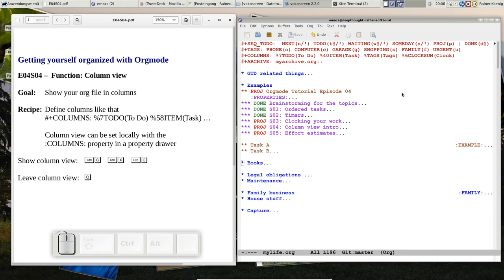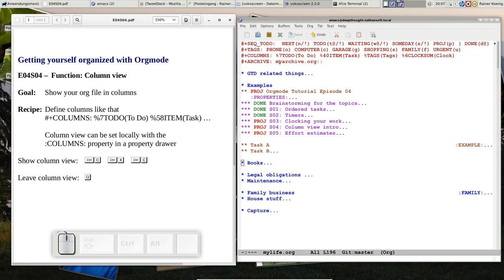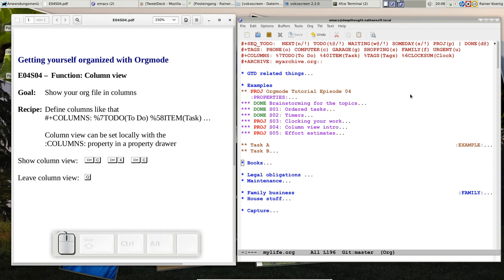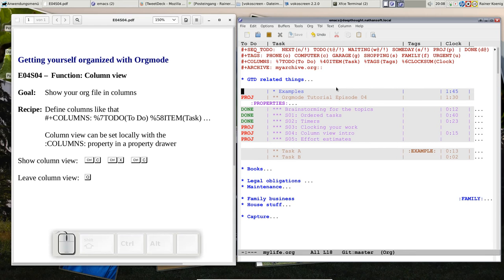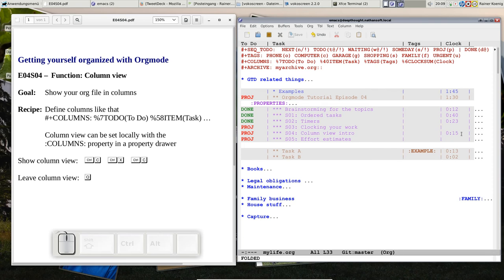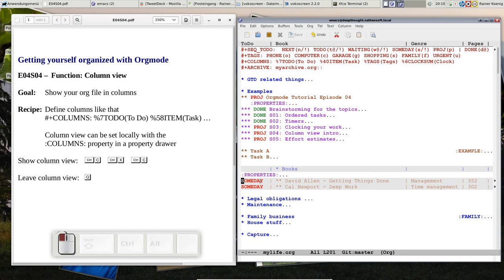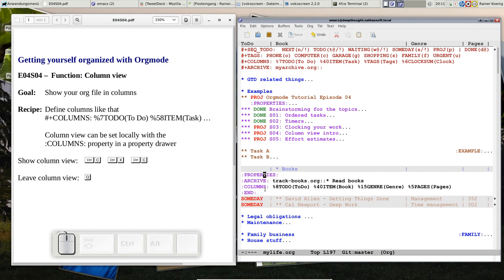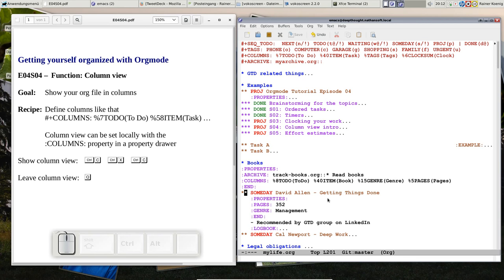OrgMode E04S04: Column view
Function: Column view